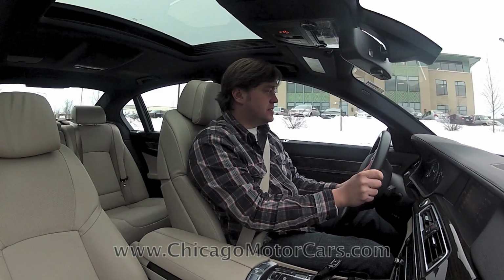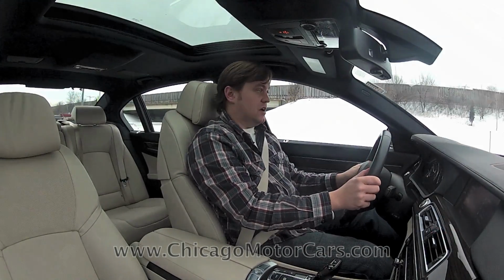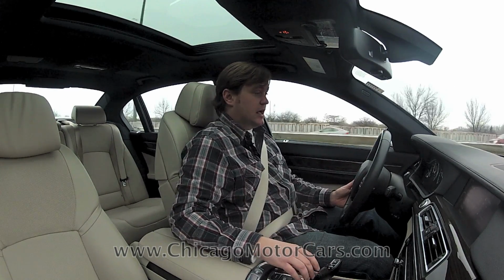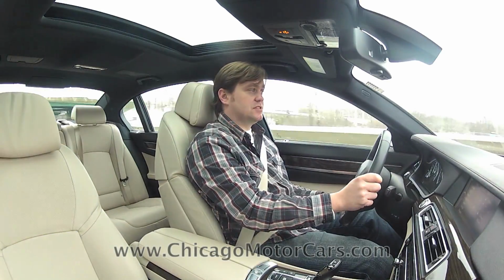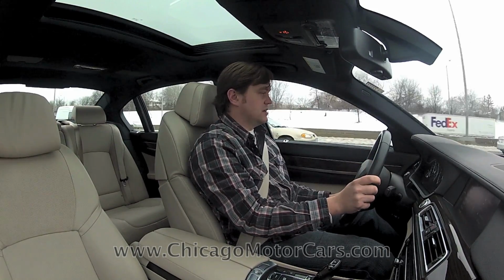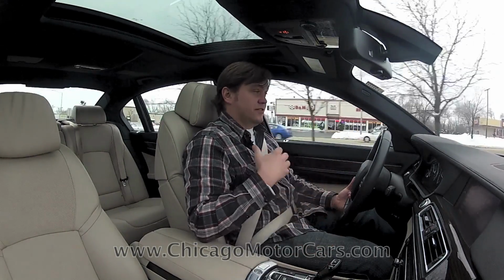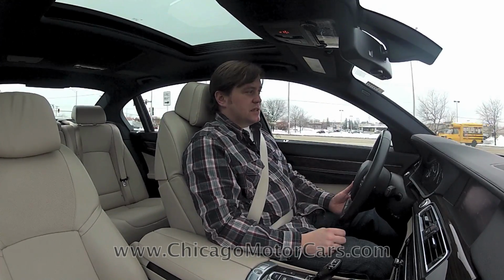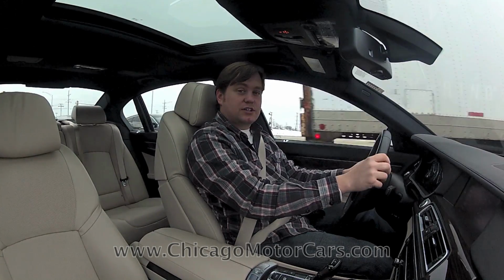BMW 750Li xDrive M Sport - Chicago Motor Cars Video Test Drive Review with Chris Moran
What's new at Chicago Motor Cars?  We always have something new for sale at Chicago Motor Cars.  Dont believe me?